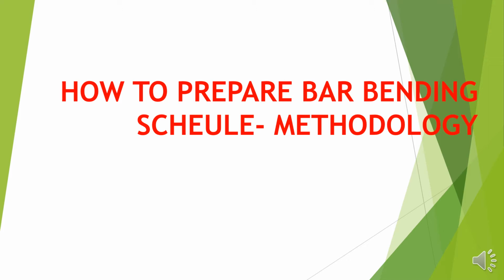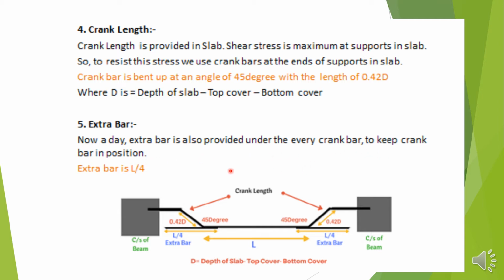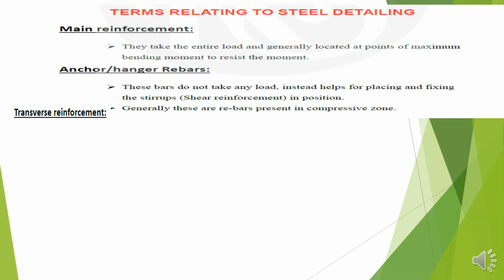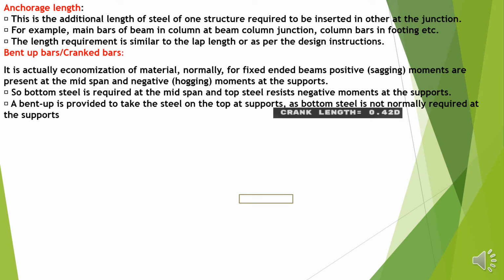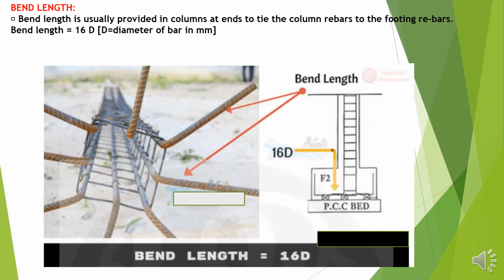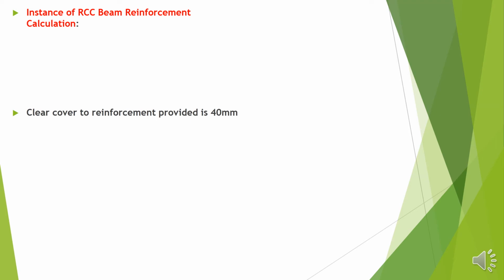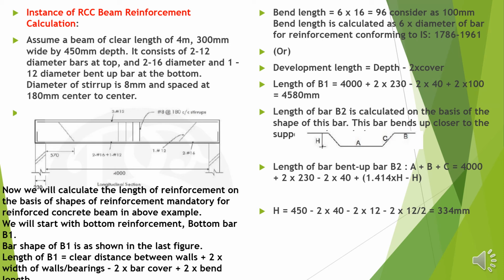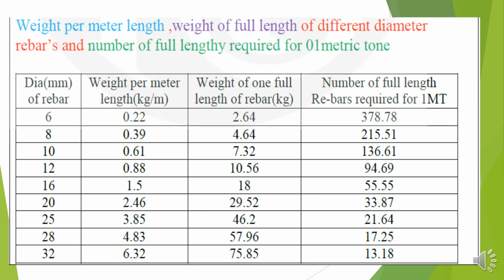how to prepare bar bending schedule-a methodology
Bar bending schedule or BBS is a list of all the reinforcement to be used in the RCC (reinforced cement concrete) construction.

The BBS is made in a tabular form.

The BBS table has following data of the reinforcement bars:

Bar mark/bar number
Diameter of bar
Shape of bends/shape of bars
Length of bents & length of straight portions
Angle of bents
Total length of each bar
Number of each type of bar
The BBS is a very helpful tool is site execution work